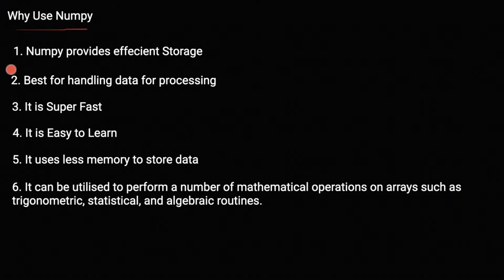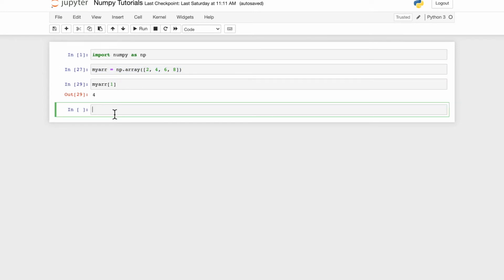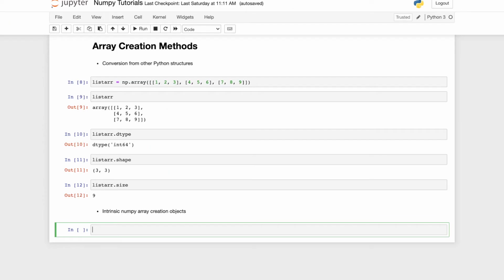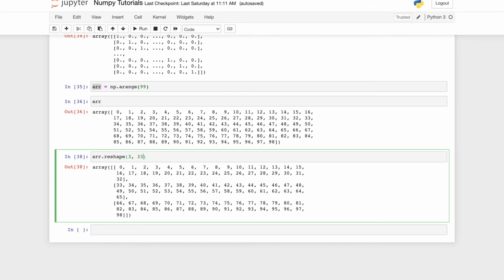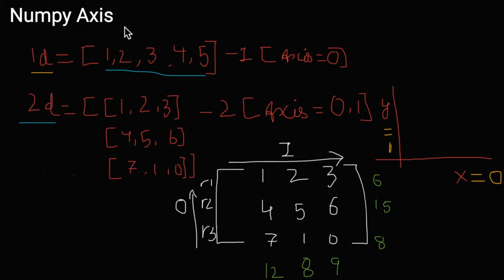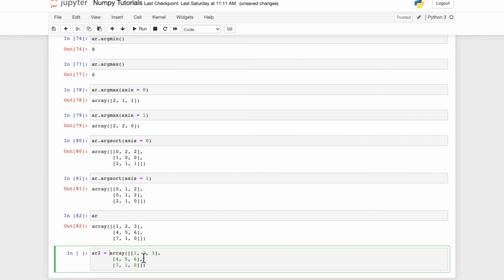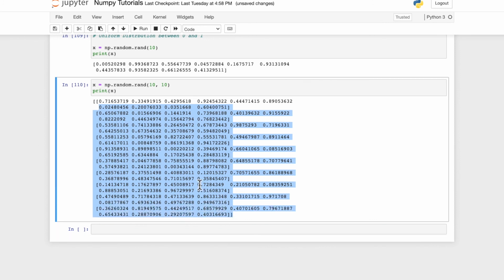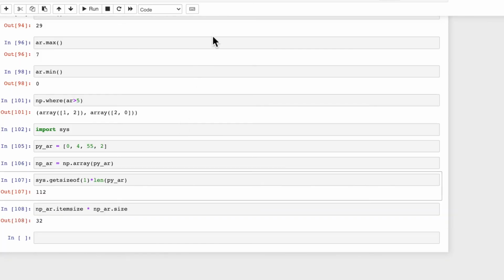NumPy Tutorial | Python Numpy | Numpy Tutorial For Beginners | Python Training | Coding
Requirements :
1) Basic Idea of Linear Algebra is required.
2) Python Programming Language.
4) Dedication to Learn

Queries Solved:
numpy tutorial
numpy